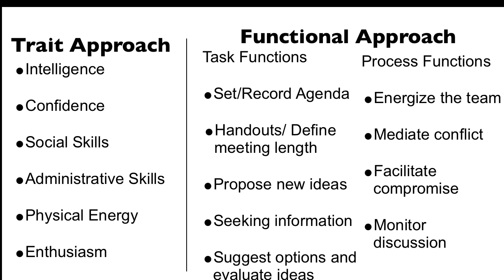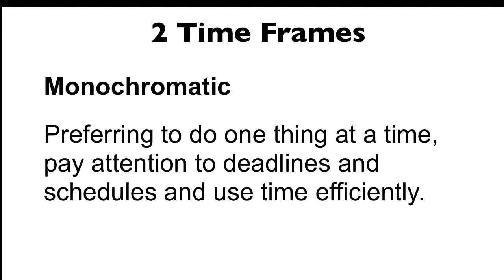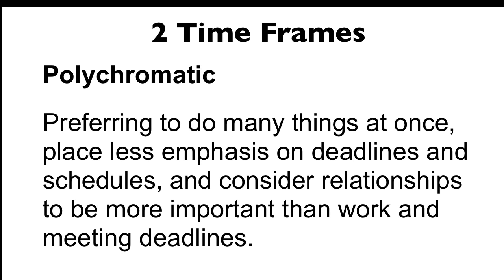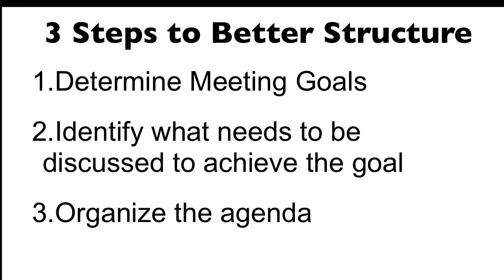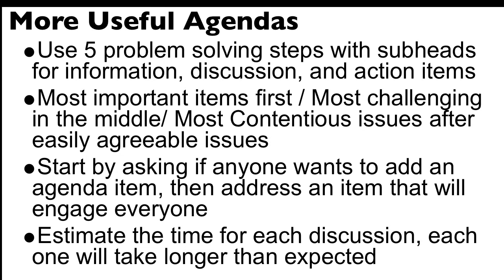10b Teams and Problem Solving